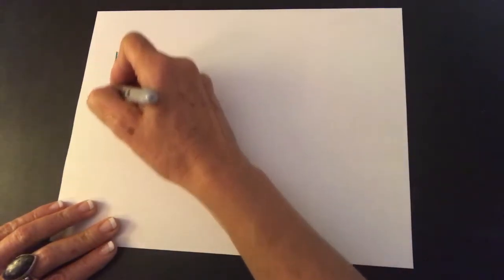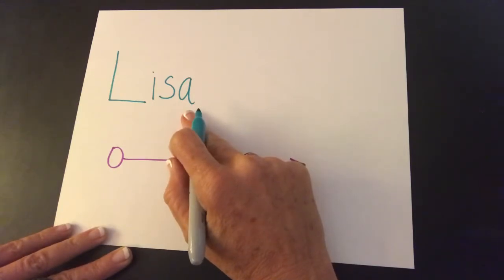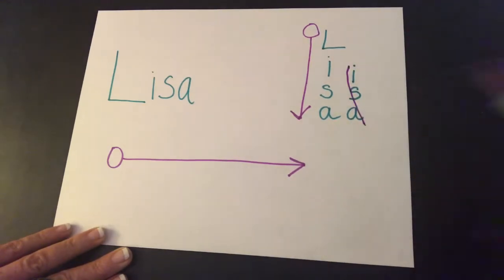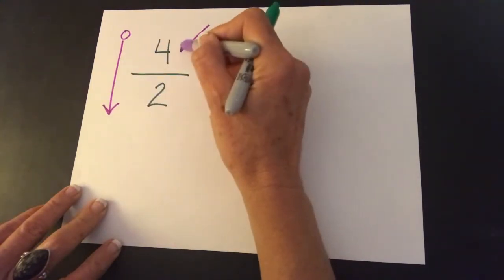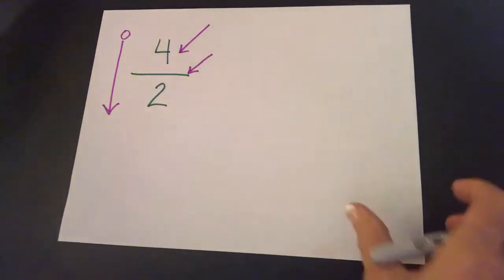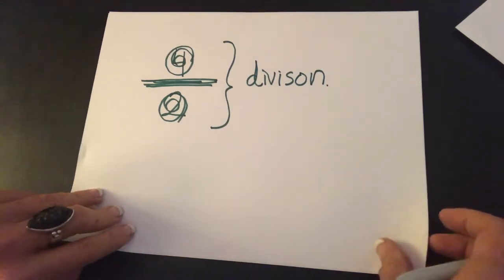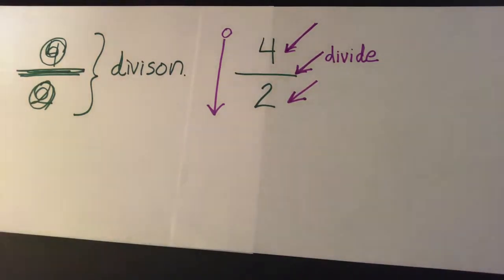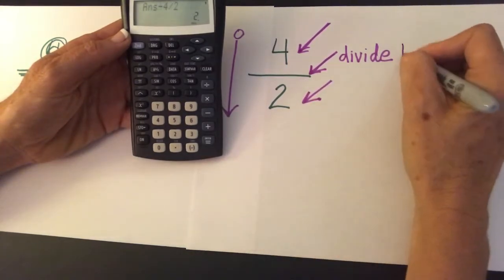1 Fractions: How to Read Them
How to read fractions